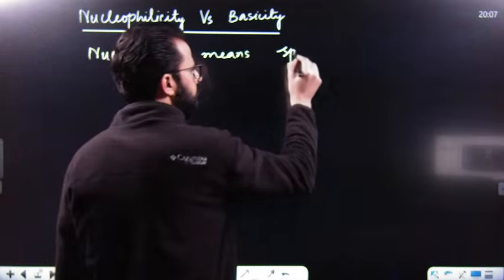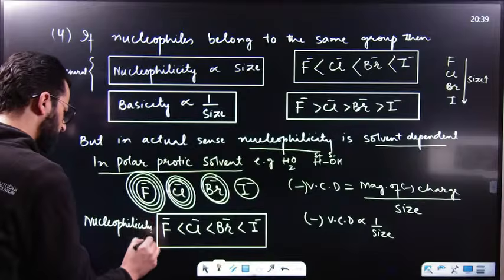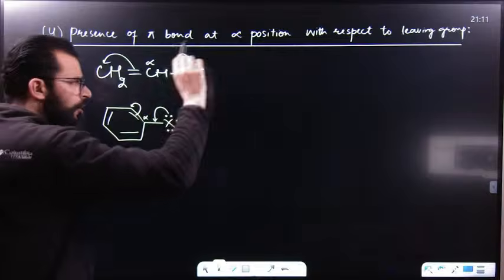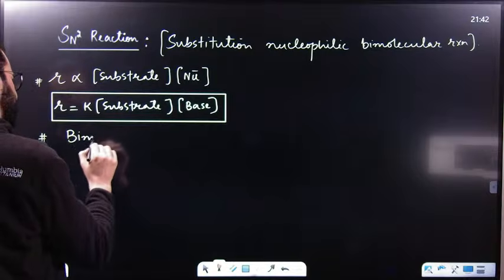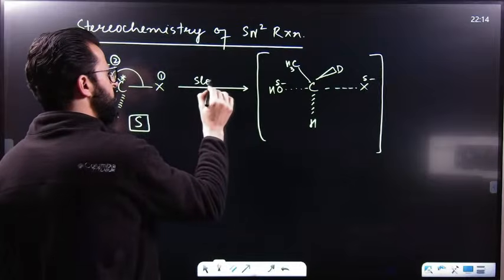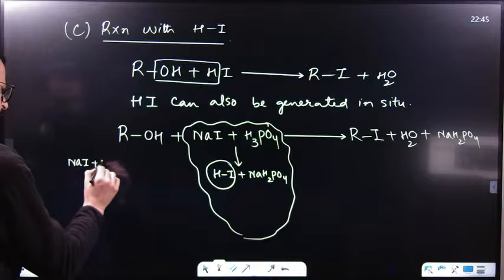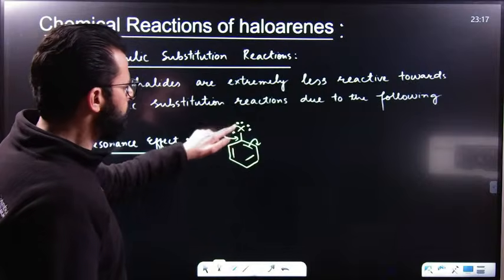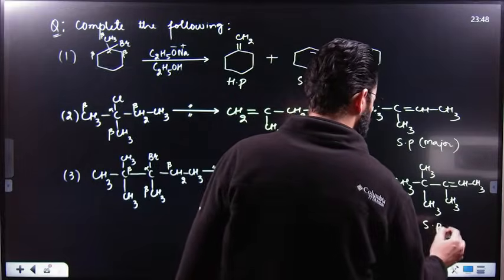Halo Alkanes & Halo Arenes | NEET End Game Crash Course | by KK Sir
Never before. Never again. 🔥
NEET prep at its lowest-ever price is LIVE.
OFFER ENDS TOMORROW!

Halo Alkanes & Halo Arenes – Complete Chapter for NEET 2026 by Kailash Kumar (KK Sir). In this session, you will learn all the important concepts of this Organic Chemistry chapter in a clear and exam-oriented way.

This lecture covers key topics like preparation methods, nucleophilic substitution reactions (SN1 & SN2), elimination reactions, properties of halo compounds, reactions of halo arenes, and important NEET previous year questions. KK Sir explains every concept step-by-step so that students can easily understand and remember for the exam.

If you are preparing for NEET 2026, this complete chapter lecture will help you strengthen your Organic Chemistry and boost your score.

📌 Topics Covered:
• Introduction to Haloalkanes & Haloarenes
• Preparation of Haloalkanes
• SN1 & SN2 Reactions
• Elimination Reactions
• Reactions of Haloarenes
• Important NEET PYQs & Concepts

🎯 Perfect for:
NEET 2026 / NEET 2027 Aspirants preparing Organic Chemistry.